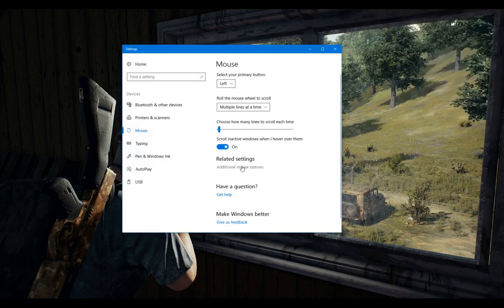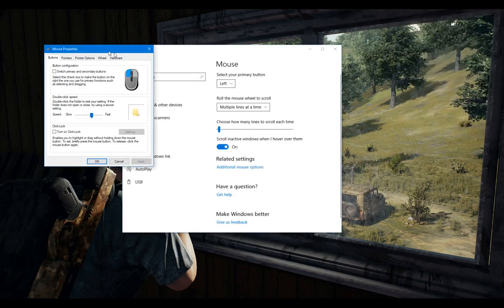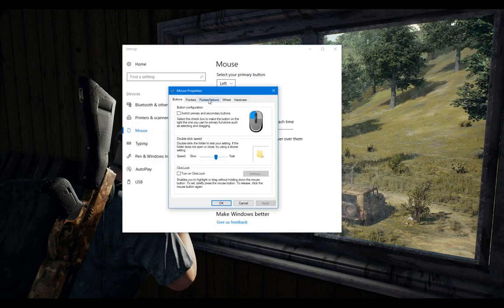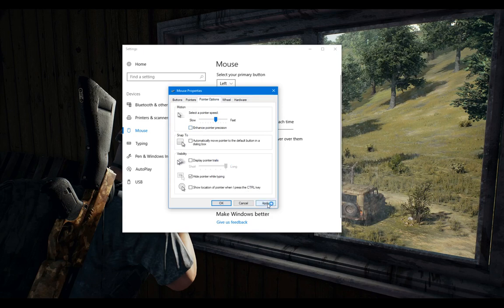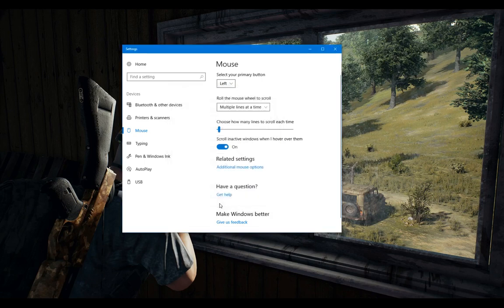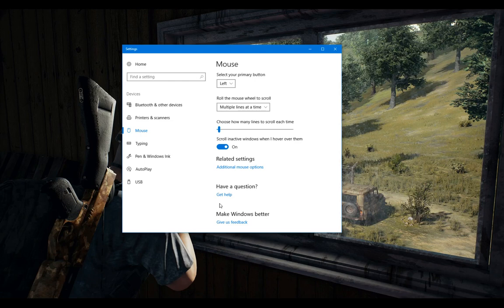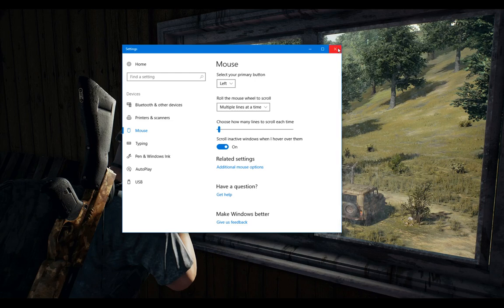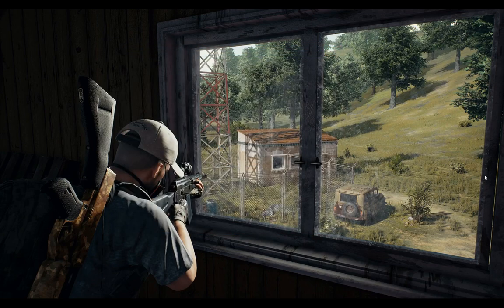How to Turn Off Mouse Acceleration in Windows 10 and 7: Easy Steps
Turn your mouse acceleration off easily with these simple steps. Learn more about mouse acceleration and how it could improve your aim